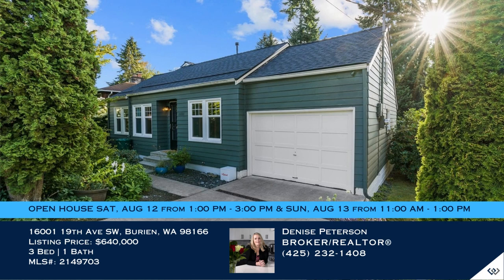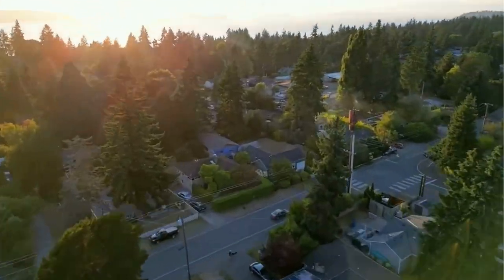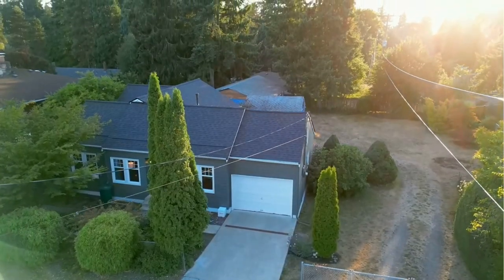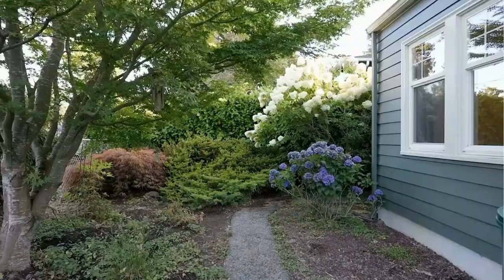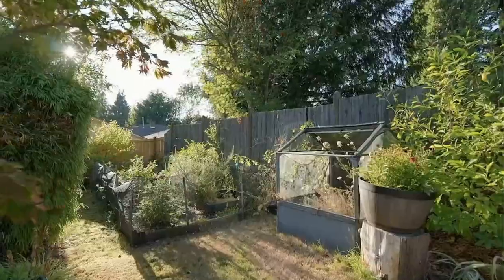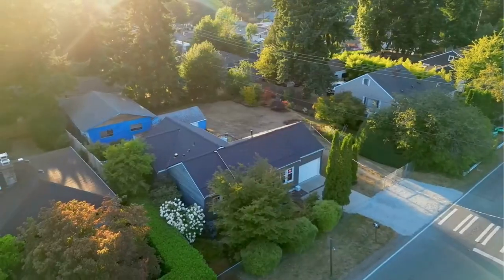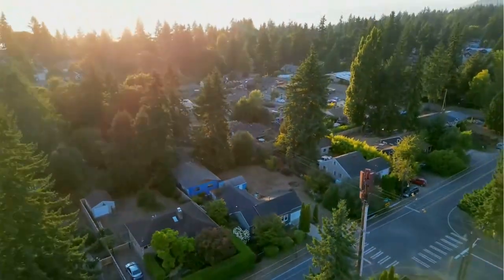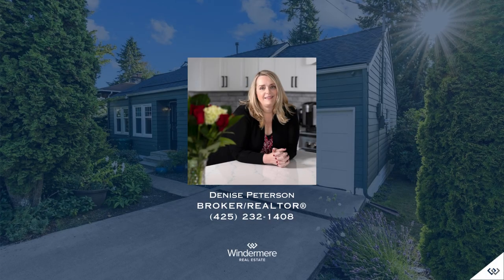16001 19th Avenue SW Burien, WA 98166 listed by Denise Peterson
Charming bungalow with abundant appeal. It's a 3 Bed and 1 Bath Delight! Step into this lovely abode and be greeted by stunning hardwood floors that lead you into the exquisite dining room boasting soaring ceilings and an array of windows, saturating the space with natural light. The kitchen is adorned with new stainless-steel appliances, a modern hood, and luxurious LVP flooring. The master suite features a walk-in closet and an ensuite equipped with an expansive tiled shower as well as a bathtub/shower combination. Two additional well-proportioned bedrooms complement the layout. Outside, a sprawling quarter-acre level lot awaits, accompanied by a workshop and a generously sized detached three-car garage featuring electrical connections and a solid concrete floor. Delight in your evenings on the deck while reveling in the space for RV/boat parking, gardening, and more. Conveniently located, this home is a stone's throw away from the Rapid Ride with express service to Downtown Seattle and Burien. Commuting is a breeze with easy freeway access, and the charms of downtown Burien, including shops, restaurants, and markets such as Trader Joe's and PCC, are within reach. The property boasts a new roof, has been pre-inspected, and comes with a one-year home warranty for your peace of mind.

🏘️ Join us for an Open House on: Saturday, August 12th from 1:00 pm to 3:00 pm Sunday, August 13th from 11:00 am to 1:00 pm Listing begins at $640,000. Don't miss this opportunity!

🏡16001 19th Avenue SW Burien, WA 98166
MLS #: 2149703

Denise Peterson
BROKER/REALTOR®